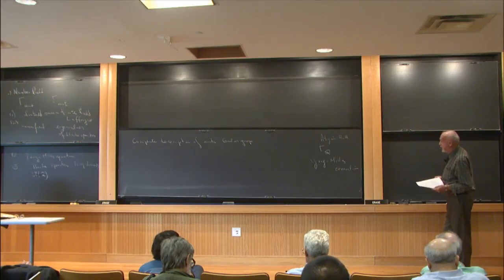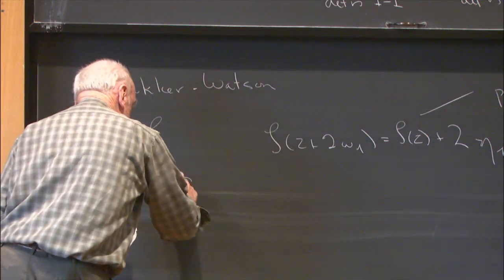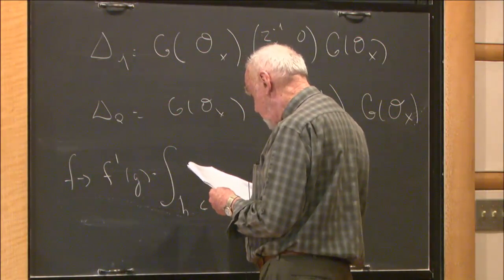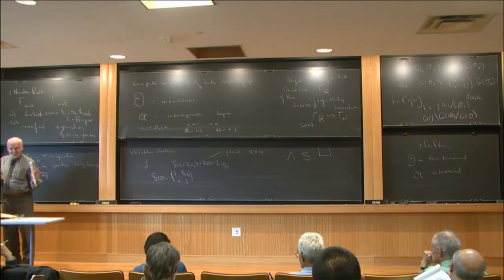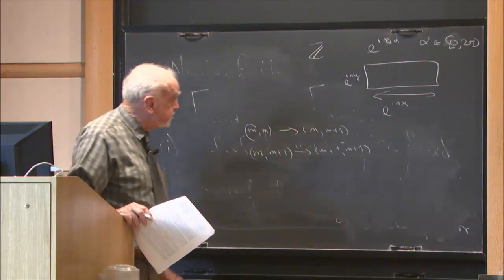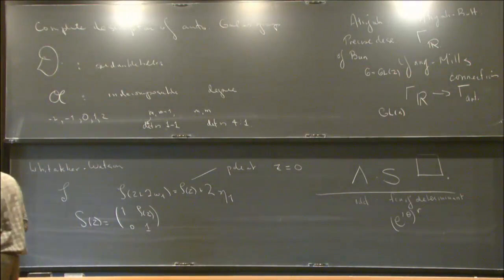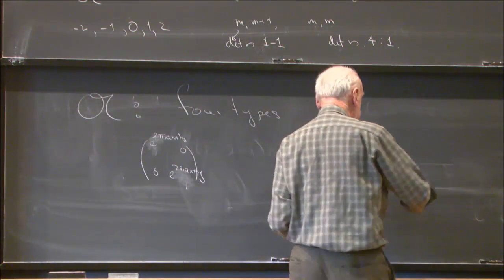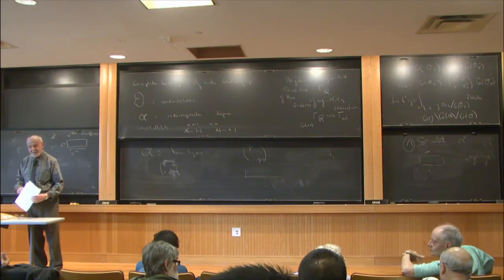The geometric theory of automorphic...possible surprises I - Robert Langlands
Beyond Endoscopy
Topic: The geometric theory of automorphic forms over Riemann surfaces as a theory of eigenfunctions of Hecke operators and its possible surprises I
Speaker: Robert Langlands, Professor Emeritus, School of Mathematics
Time/Room:  10:45am - 11:35am/S-101